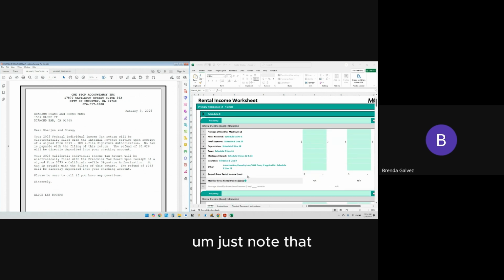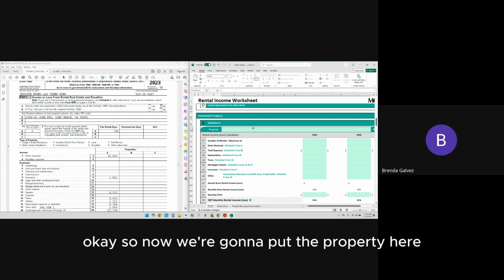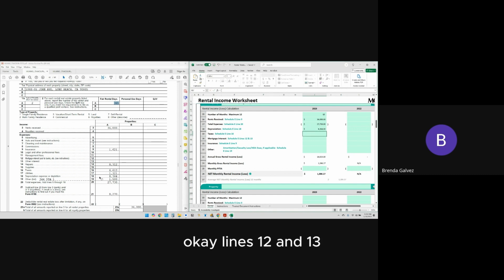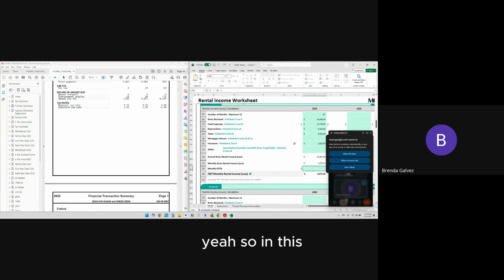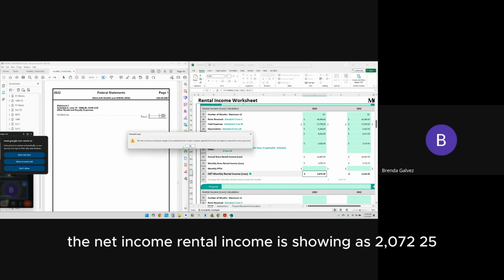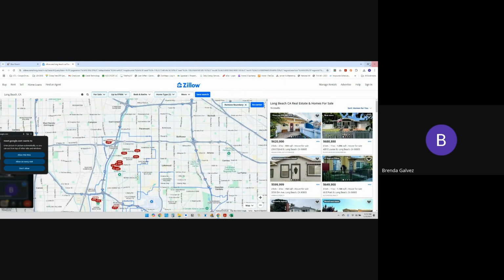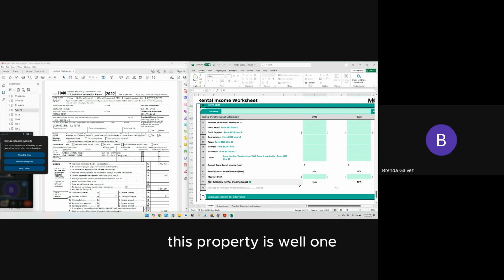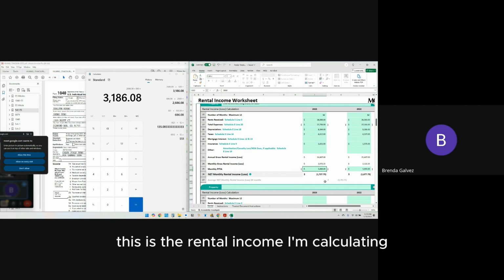Rental Income (Vivian)